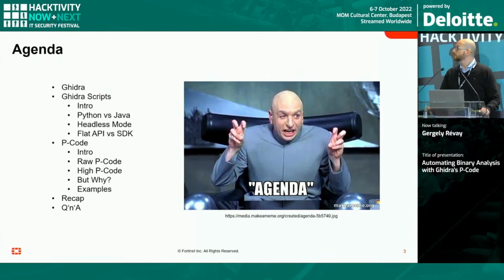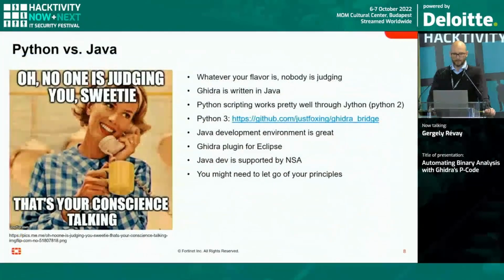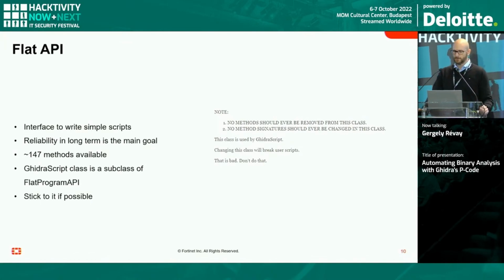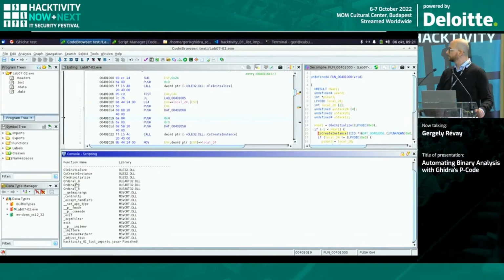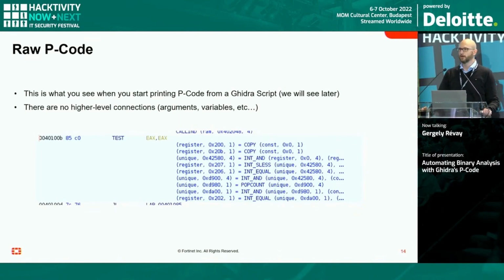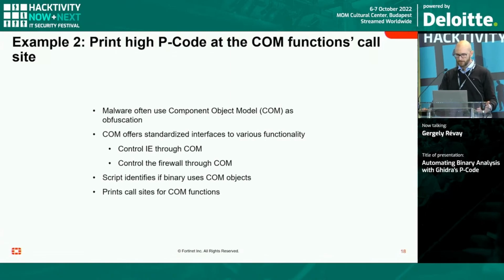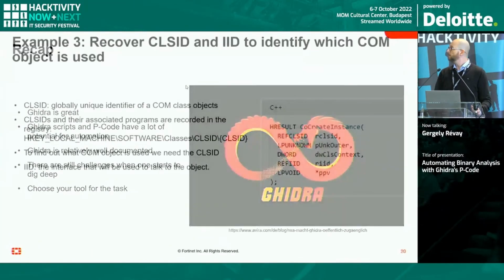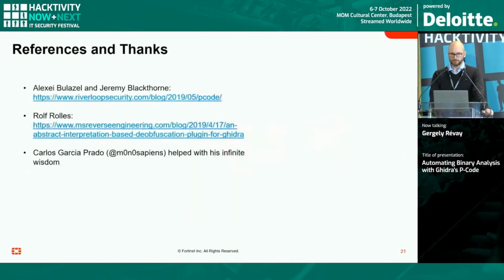Hacktivity2022 // Automating Binary Analysis with Ghidra's P-Code by Gergely Révay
Ghidra is a software reverse engineering (SRE) framework created and maintained by the National Security Agency Research Directorate. It provides a great free and capable alternative to IDA Pro and Binary Ninja for manual static binary analysis. A lesser-known fact is, that Ghidra also provides a great API and an even better SDK for writing Ghidra scripts. It also has an intermediate language called P-Code. P-Code lies between the assembly code and the decompiled code that the Ghidra UI shows.

In this talk, we are going to focus on the combination of these two features and start building binary analysis tools using Ghidra P-Code. This setup has some significant benefits. Just to mention one, if you are only working with P-Code and never look at the assembly, then your script will be architecture-independent and will support all architecture that is supported by the Ghidra decompiler.